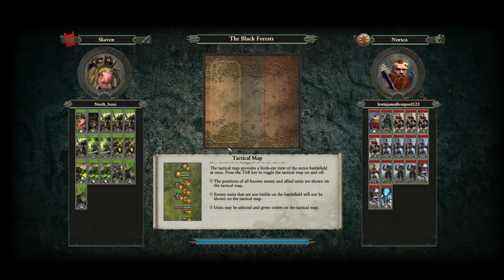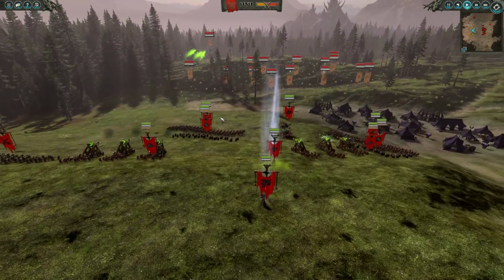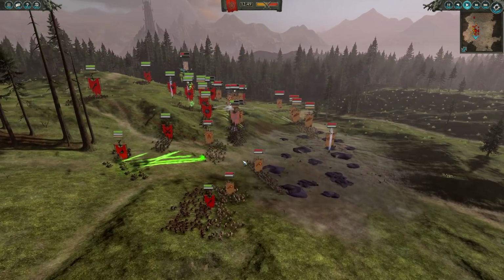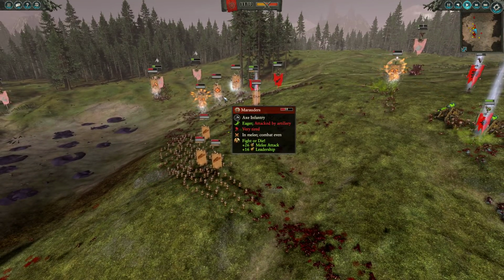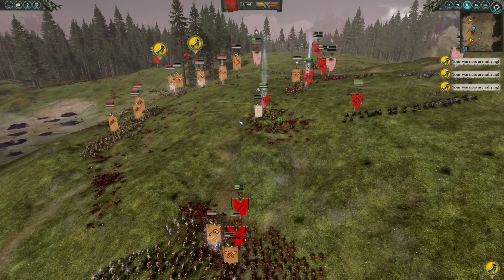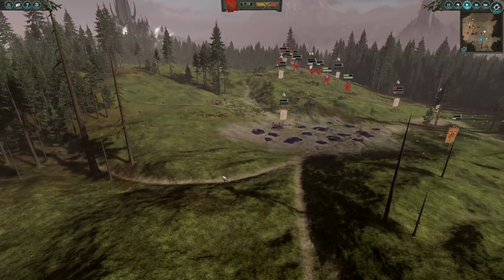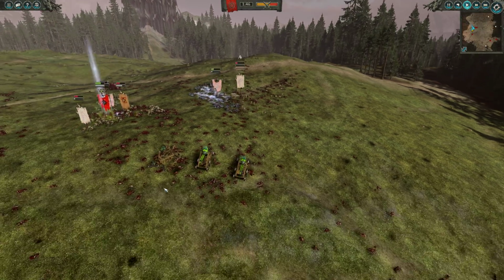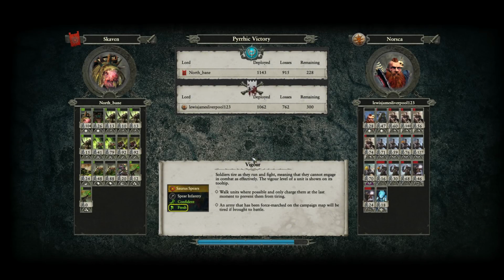Skrolk vs Wulfrik - Total War Warhammer 2 - Online Battle 167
Wulfrik goes on a Rat hunt? Smaller prey...but less dangerous? Enjoy!